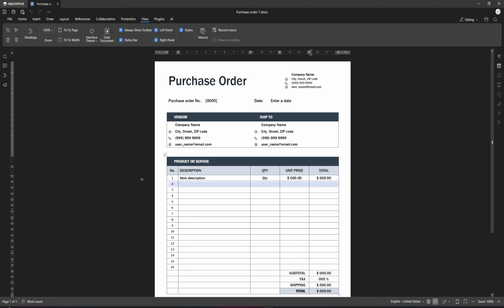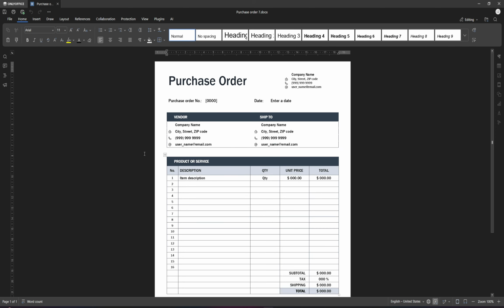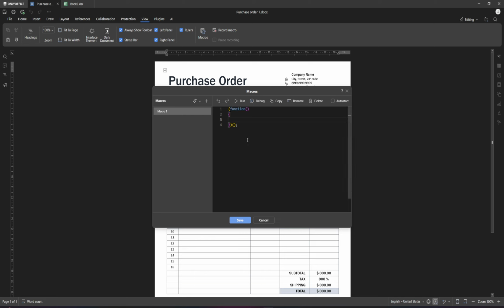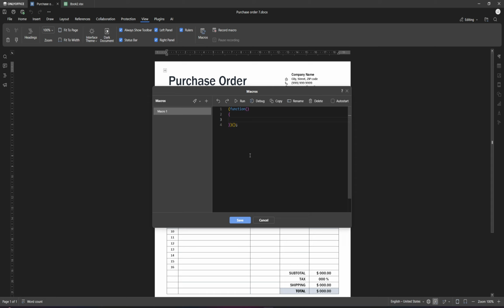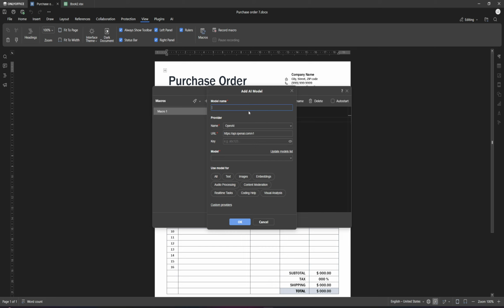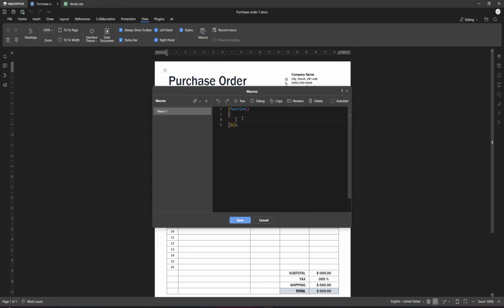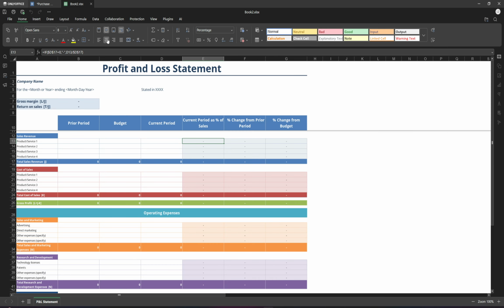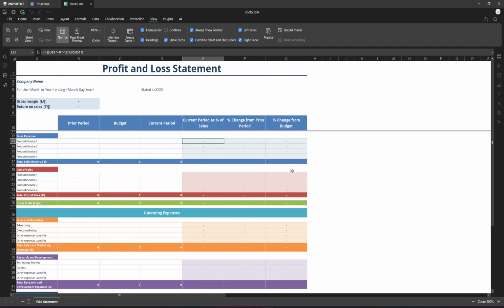How To ENABLE MACROS In ONLYOFFICE (QUICK & EASY) 2026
In this video, I'll show you how to enable macros in OnlyOffice. This is a full step-by-step guide on how to turn on macros in OnlyOffice in 2026. If you're trying to use macros but they’re disabled or not working, this is the exact video you need to watch 🚀📄